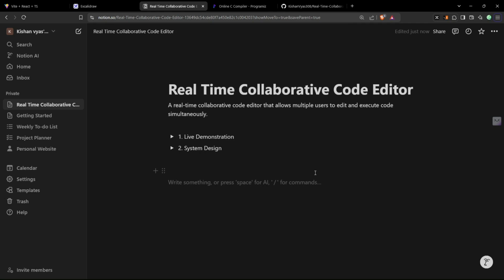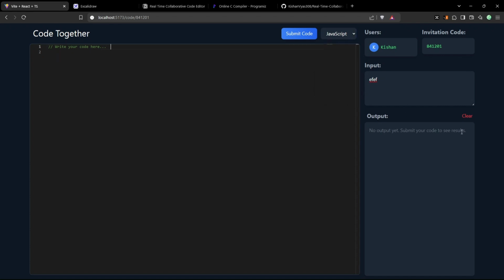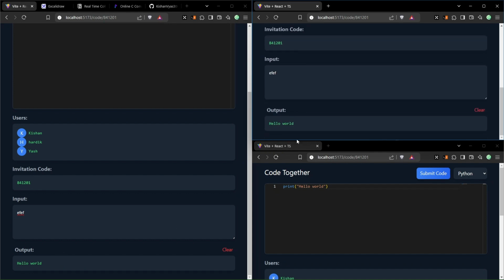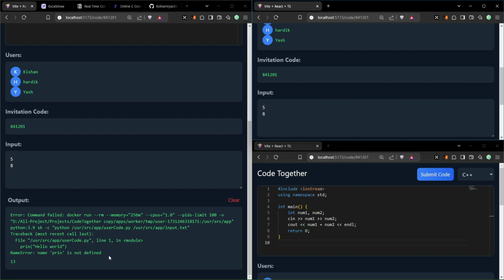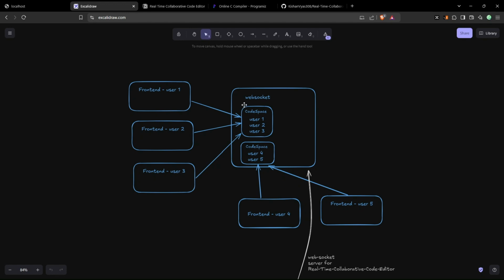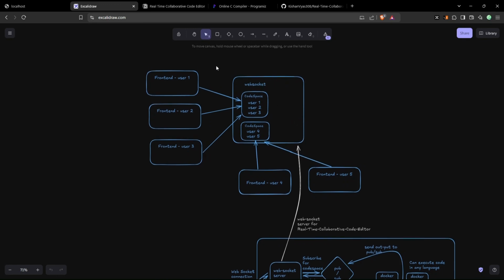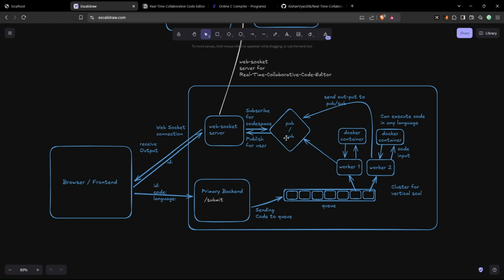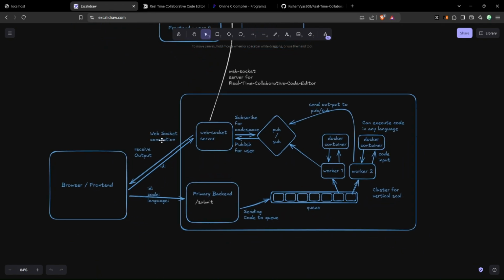A Real-Time Collaborative Code Editor with Live Execution! 🔥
In this video, I showcase a powerful Real-Time Collaborative Code Editor that supports multi-user editing and live code execution. 🚀 Whether you're working with friends, hosting a coding session, or simply testing out new ideas, this project allows multiple users to edit code simultaneously and see the output in real-time.

Resources:
Check out the GitHub repository for the full source code and documentation

Key Features:
✍️ Real-Time Collaboration: Multiple users can edit the code simultaneously with instant updates.
🌐 WebSocket Integration: Ensures a smooth, low-latency experience for real-time communication between clients and the server.
⚙️ Live Code Execution: Code is executed instantly using Docker containers, supporting multiple programming languages.
🗄️ Redis Pub/Sub: Efficiently handles message passing and real-time updates using Redis for scalability.
🛠️ Tech Stack: Built with Node.js, TypeScript, Redis, Docker, and WebSockets for a seamless full-stack experience.
📈 Scalable Design: Uses Docker containers for isolated code execution, making it easy to scale across multiple environments.

How It Works:
The project leverages a WebSocket server for real-time communication. When a user writes code, it’s sent to the backend, processed in Docker containers, and executed instantly. Redis Pub/Sub handles the messaging between the server and clients, ensuring all users receive live updates.

If you’re interested in:
 - Collaborative Programming
 - Full-Stack Development
 - Real-Time Web Applications
 - Learning Advanced WebSocket and Redis Integrations

Then this project is for you! It’s perfect for anyone who wants to explore real-time applications or build their own collaborative tools.

0:00 - Introduction
0:22 - Live Demo
3:45 - System Design